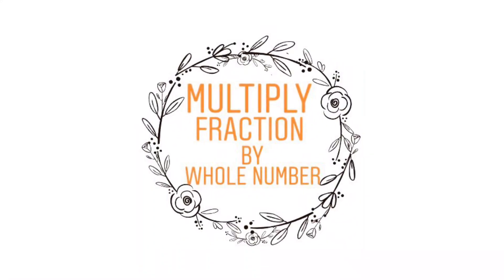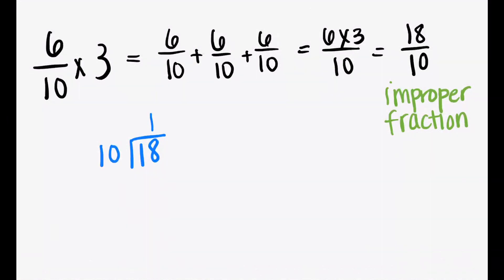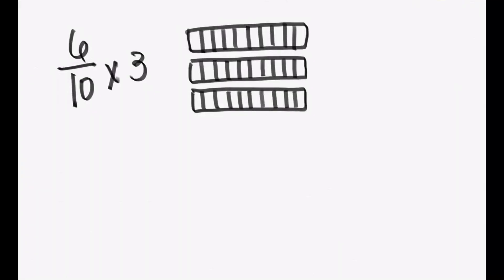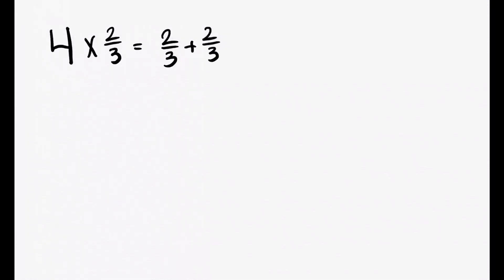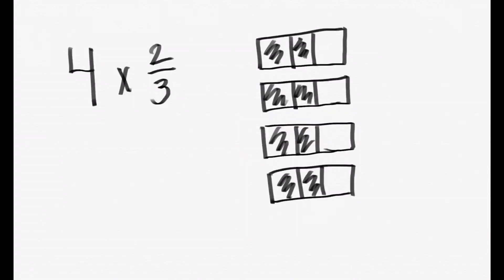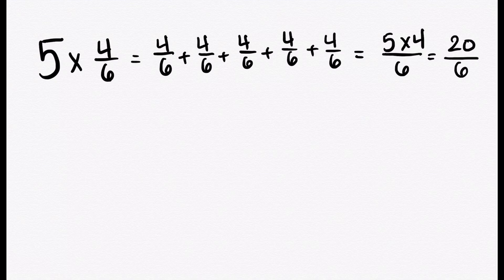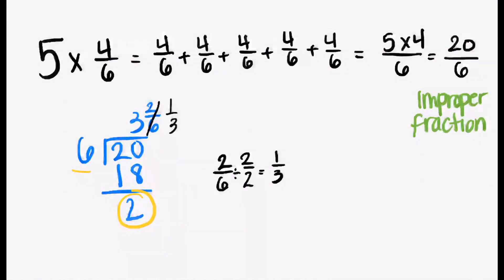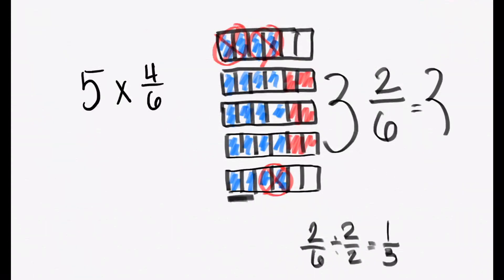Multiply a Fraction by a Whole Number.